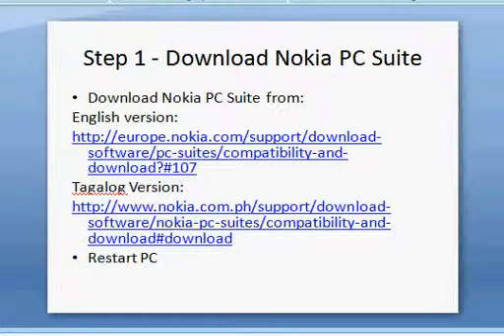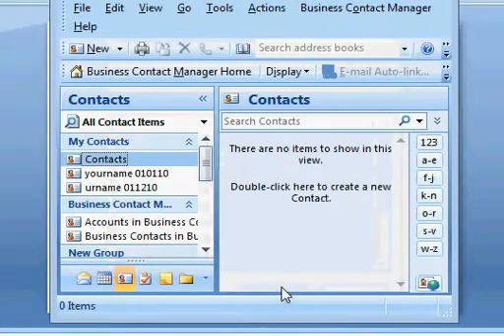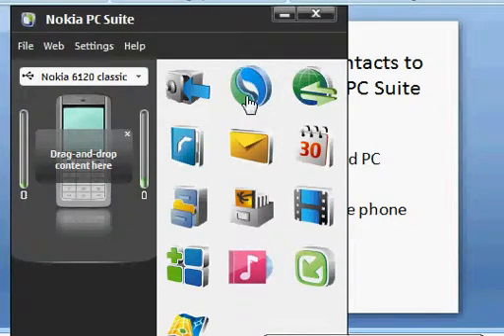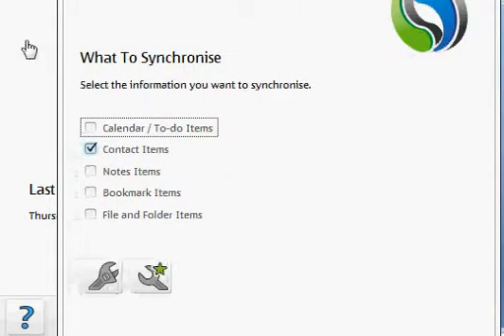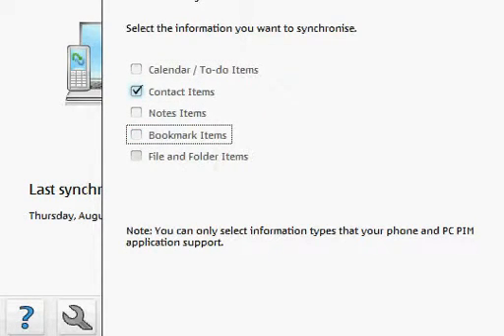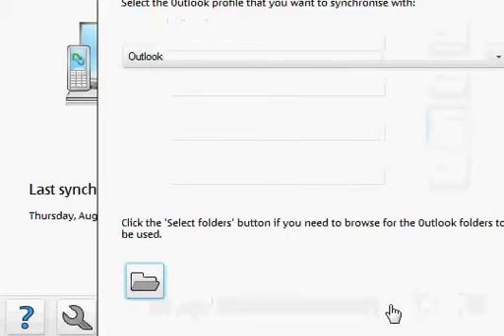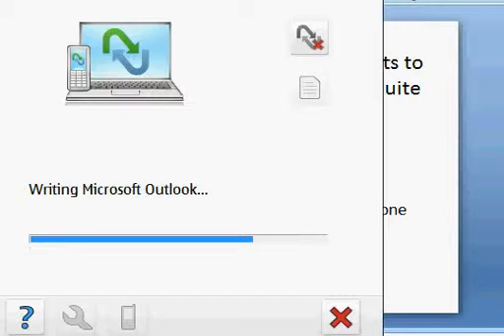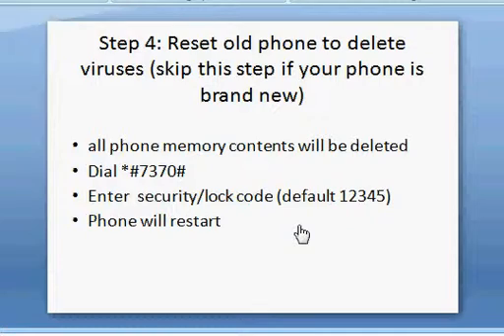nokia to outlook to nokia.mp4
This is a tutorial on how to transfer contacts from nokia to nokia cellphones, using nokia pc suite and microsoft outlook (usually stops viruses from traveling between phones).